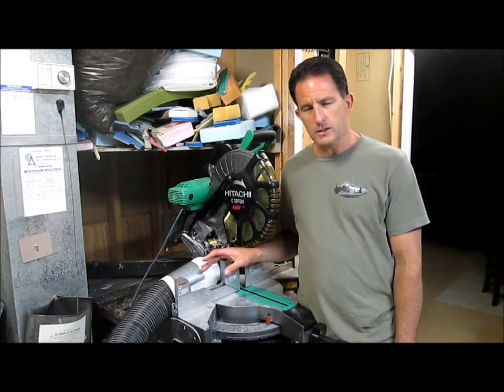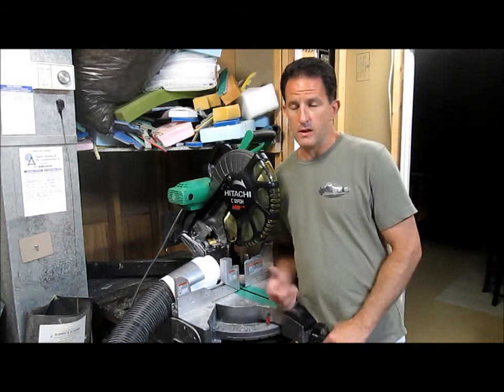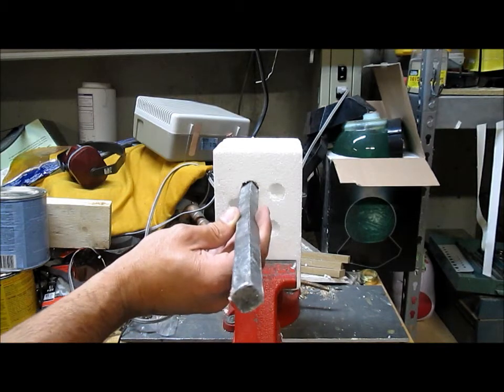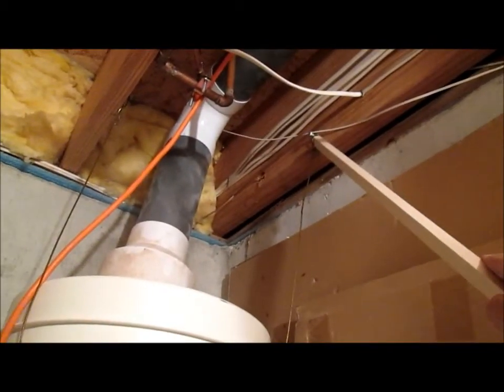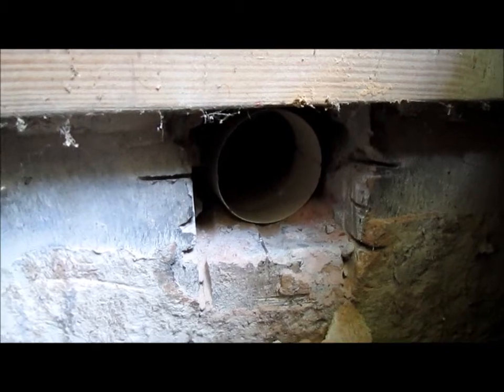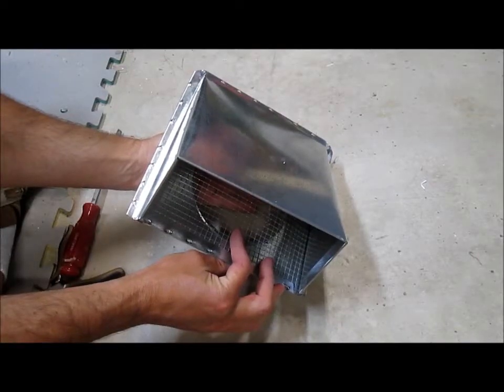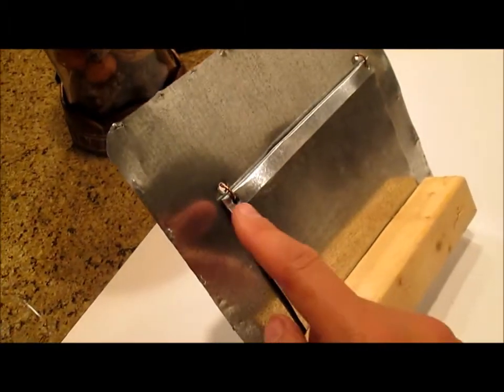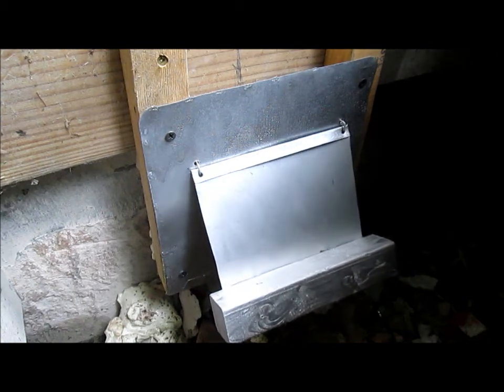How To Make a Dust Expulsion System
Wood shop dust collection systems don't control fine airborne dust, so you end up breathing it.  This dust expulsion system solves that problem.